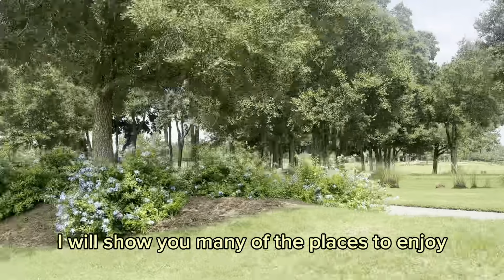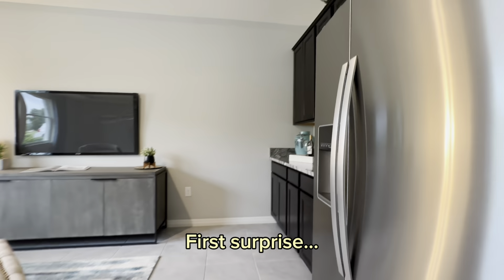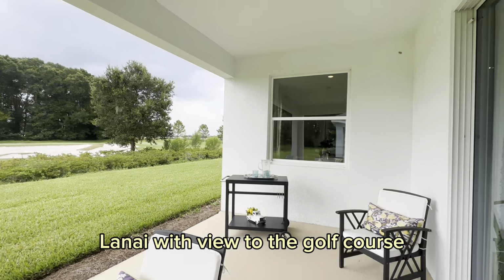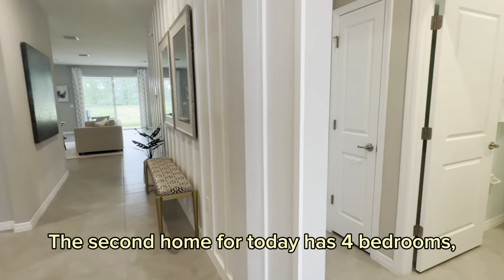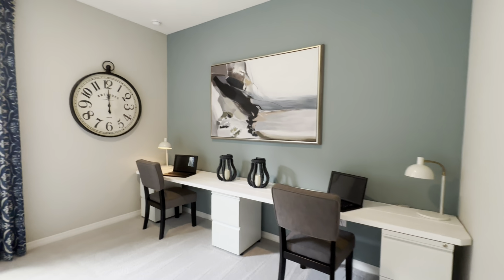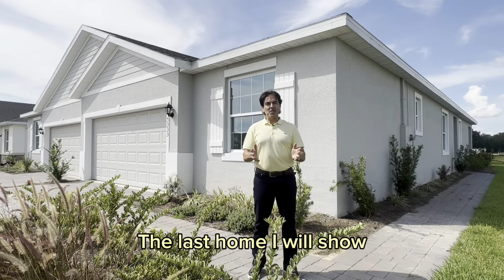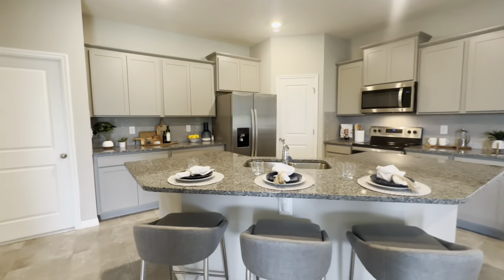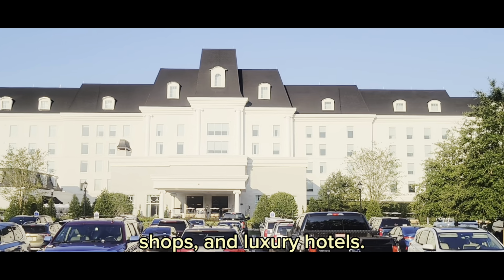NEW HOMES IN OCALA FOR FAMILIES AND RETIREES IN PARADISIACAL SUBDIVISION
LOOKING TO BUY A HOUSE IN OCALA? And ENJOY THE BEST LIFESTYLE IN FLORIDA? New homes for families and retirees in a beautiful residential complex in Ocala, Florida, with some of the most complete facilities to enjoy an extraordinary lifestyle, plenty of outdoor activities to do, entertainment, and opportunities to socialize.

We look forward to your phone call, text message, or WhatsApp.
Broker: PROFESSIONAL REALTY OF OCALA